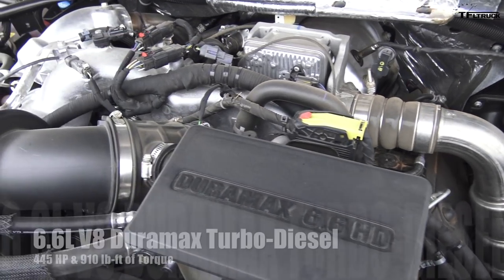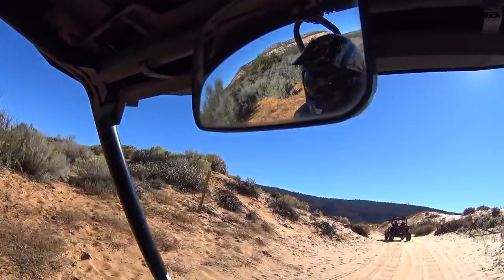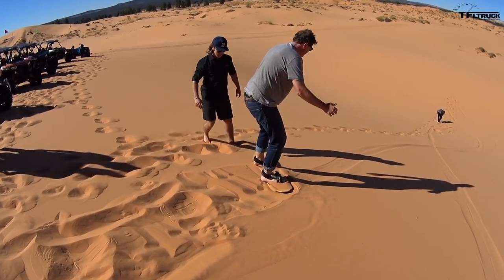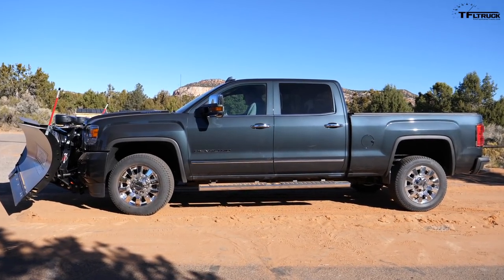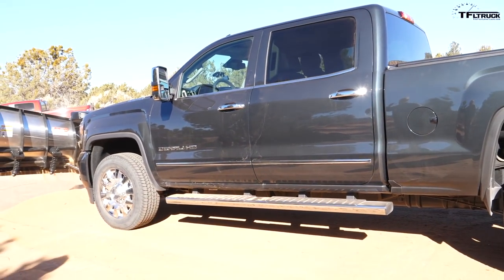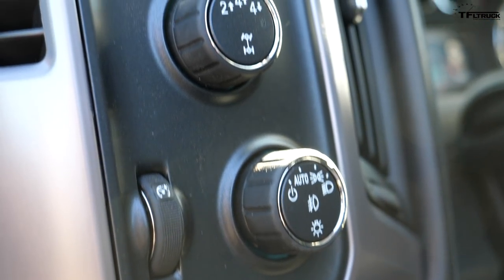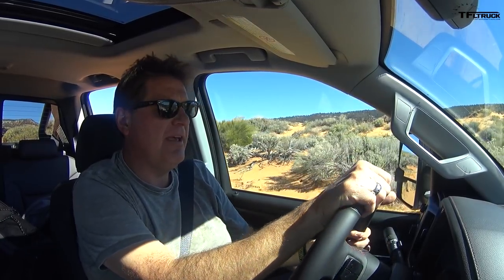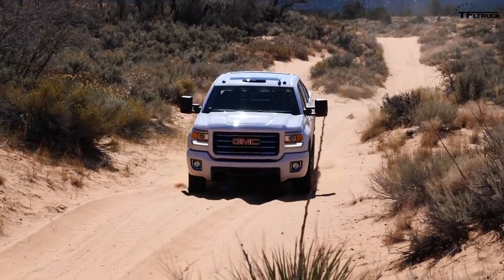Can the GMC Sierra 2500 HD All Terrain X Plow Sand and Snow?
) What can you plow when there's no snow? The answer of course is sand as Roman found out in this Sandy 2017 GMC Sierra 2500 HD All Terrain X Adventure.